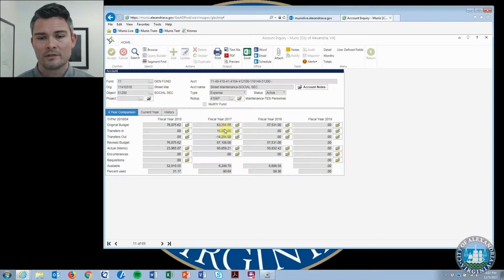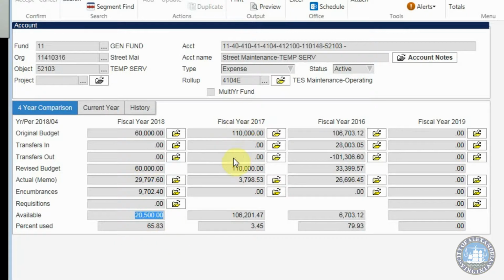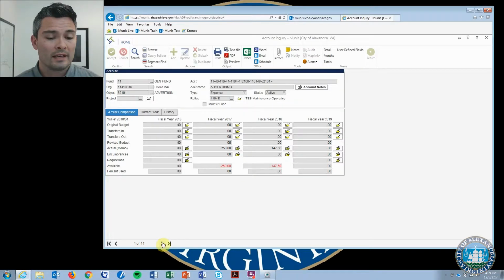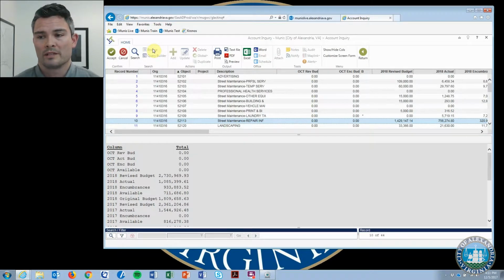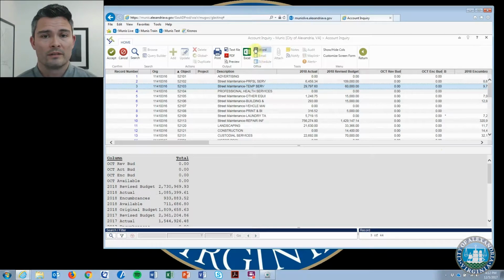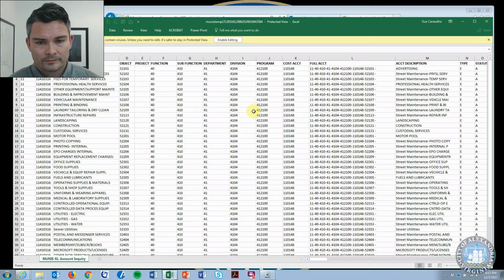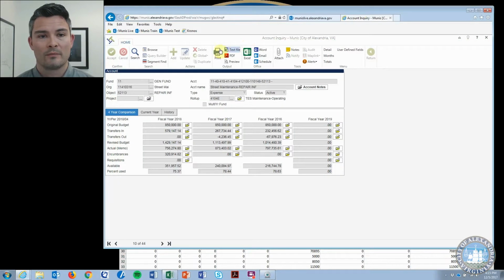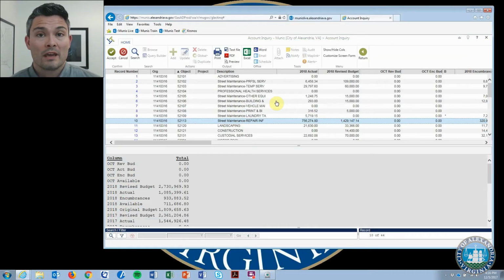Browse and Export to Excel - Munis 101.07